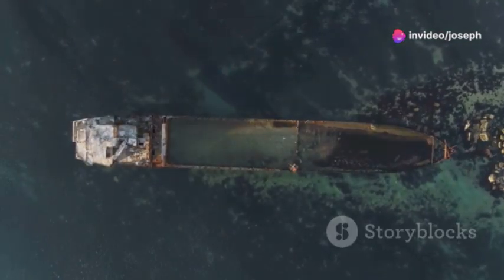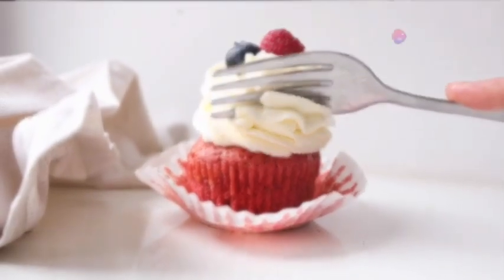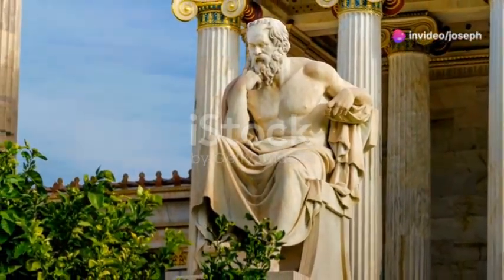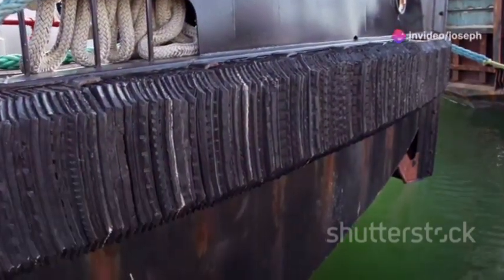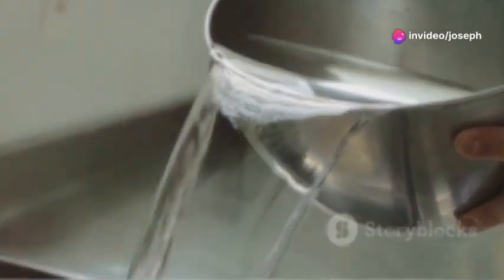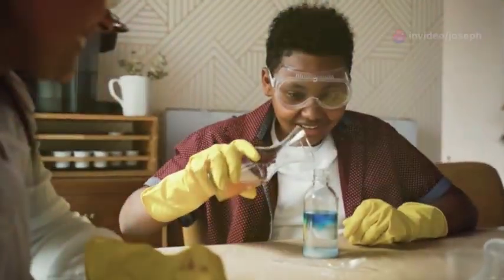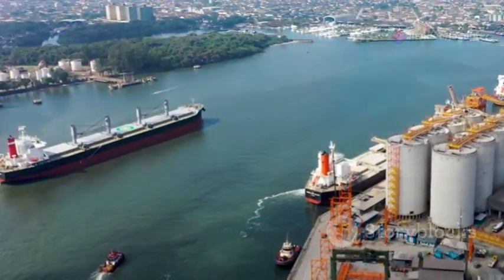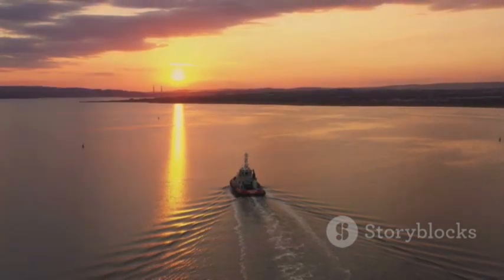Why Do Ships Float ? || Science Explained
Dive into the fascinating world of buoyancy with our latest video! 🌊 Discover how this crucial force keeps massive ships afloat, starting with a simple cupcake analogy. Learn about Archimedes' groundbreaking water displacement principle and how it revolutionized our understanding of buoyancy. Explore the clever design of ship hulls, crucial for carrying heavy cargo without sinking, and see why saltwater makes objects float better than freshwater through a fun grape experiment! Perfect for science enthusiasts and curious minds alike, this video will make the physics of buoyancy clear and exciting.